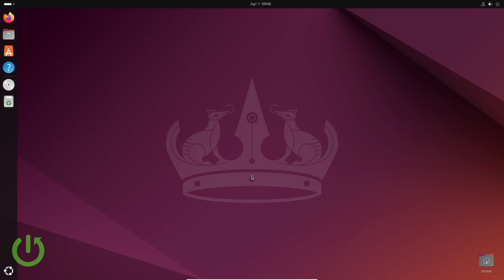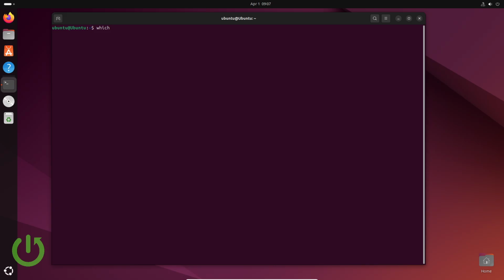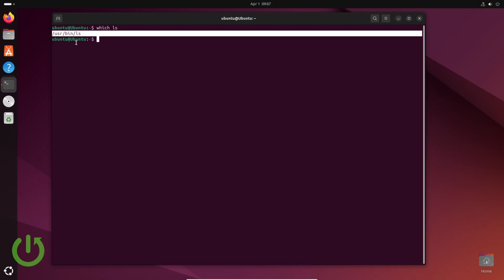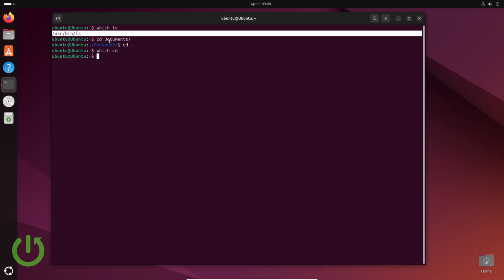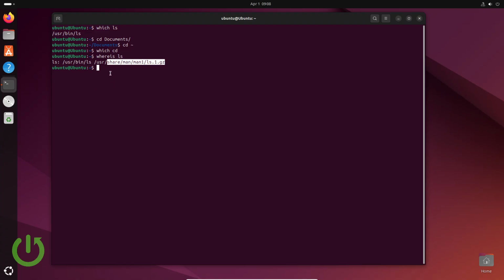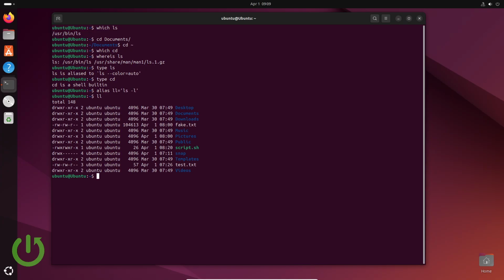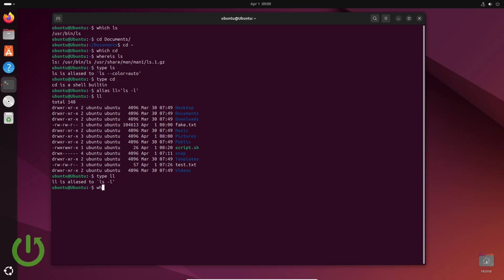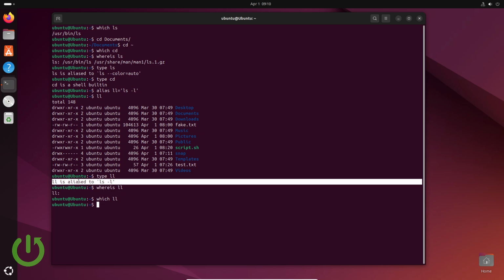Linux - How to use which, whereis and type commands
Learn three simple ways to find where a command is located on Linux. In this video we open the terminal and demo which, whereis and type so you can see the executable path, manual pages, and whether a name is an alias, function or shell built-in. Examples used: ls, cd and creating an alias ll. Use which for the executable path of external programs, whereis to find binary/source/man pages, and type (recommended) to detect aliases, functions, built-ins and executables in bash and other shells. This short clear guide helps you choose the right command when tracking down program locations and troubleshooting shell names.

How to use which command on Linux?
How to use whereis command on Linux?
How to use type command on Linux?

0:00 Introduction - what we'll cover
0:21 Open terminal and show which command
0:46 which limitations - built-in commands (example: cd)
1:25 whereis - binary, source and man pages
1:52 type command - detects aliases, builtins, functions and executables
2:22 Alias example - create ll = ls -l and check with type
3:06 Summary - when to use which vs type
3:14 Outro - like, subscribe, next videos